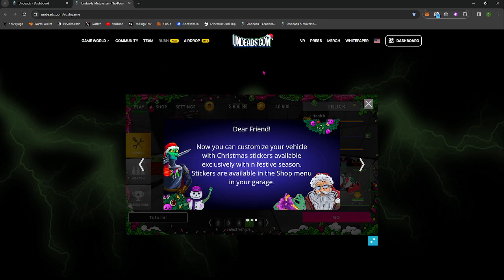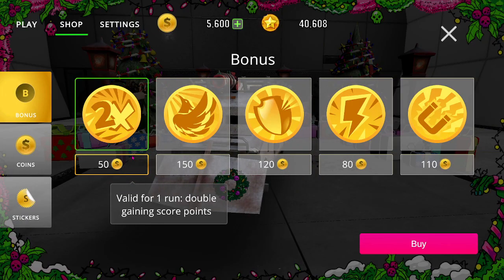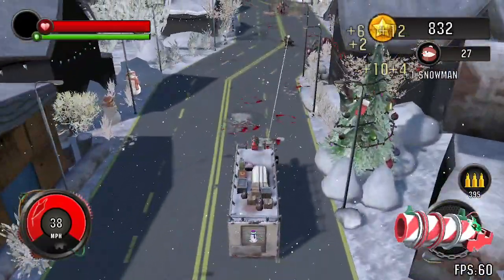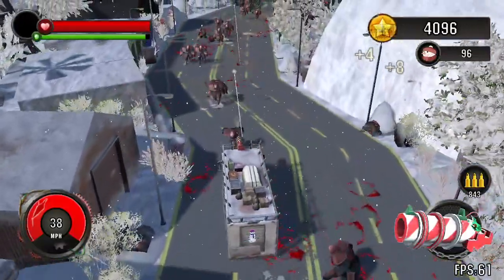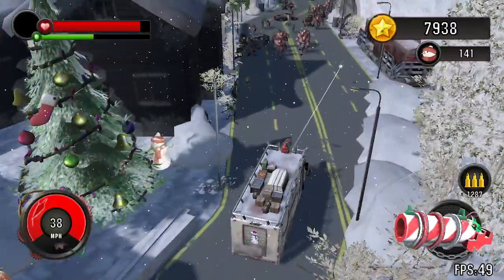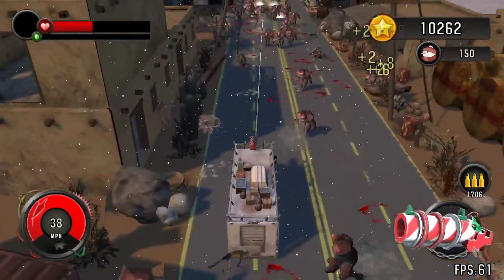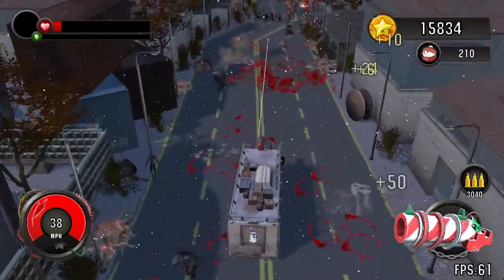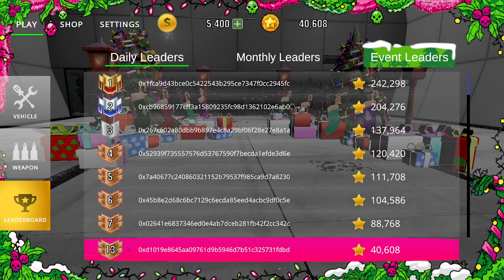Undeads Rush Holiday Event happening NOW! until Jan.15th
Video covers a Web3 game at Undeads.com   Undeads Rush  desktop version with updated Christmas/Holiday event goes until January 15th.  Mobile app coming soon!
Check out Undead.com for more details

Crypto scams are the highest they've ever been.  Protect your crypto offline with a Ledger
-Get a Ledger Nano to store your Crypto

- Get $5 for signing up